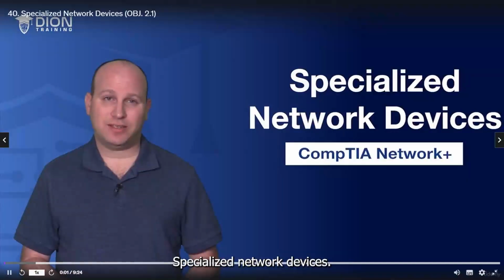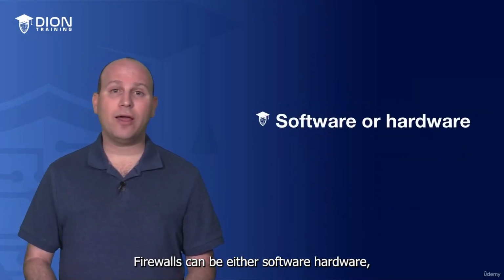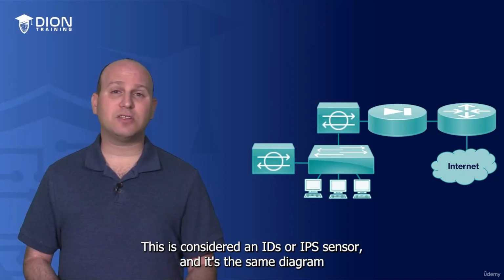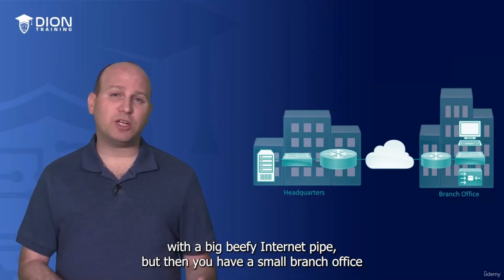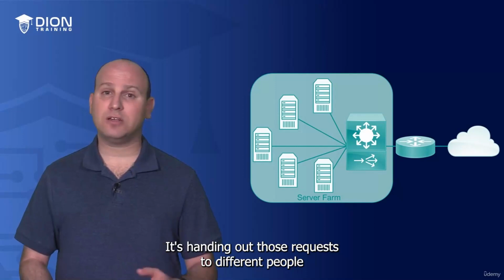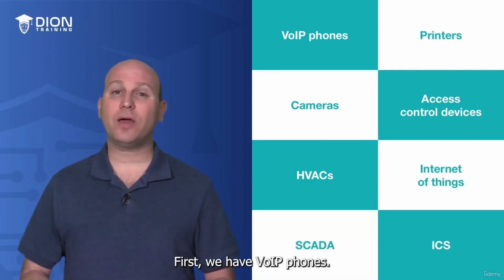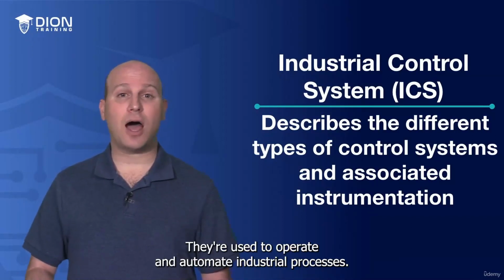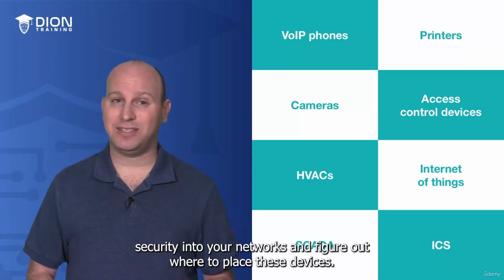EP 40 especialized networks devices 41 Other devices